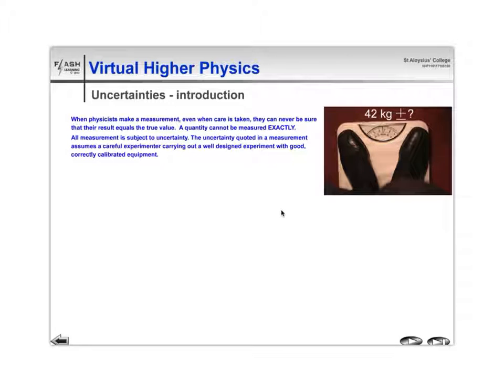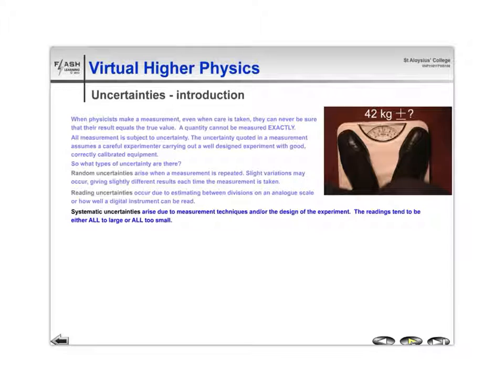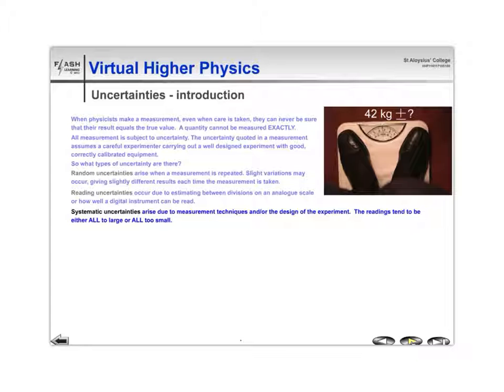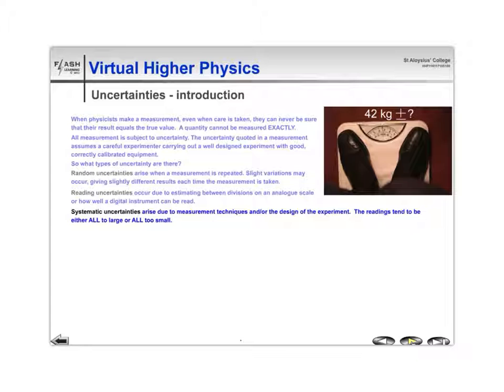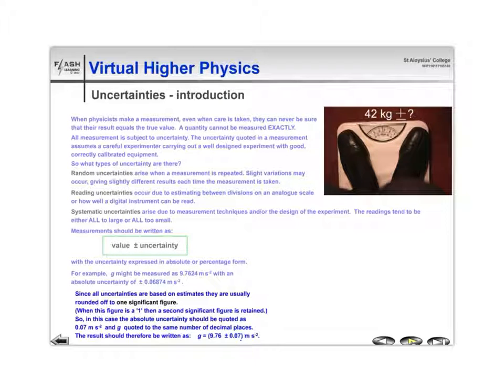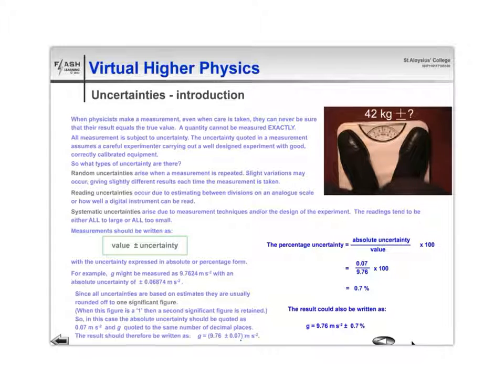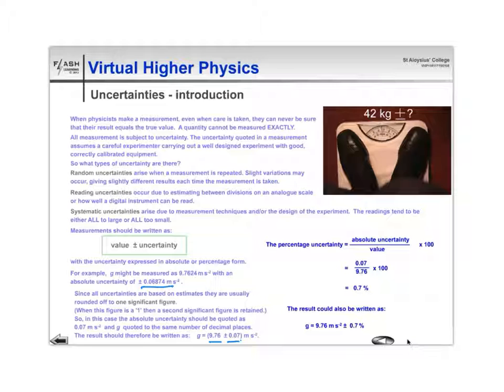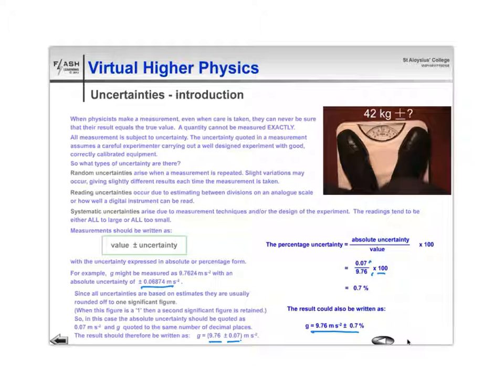H Uncertainties Introduction